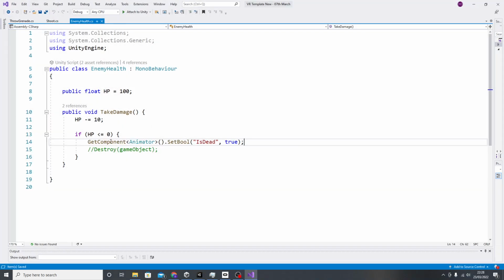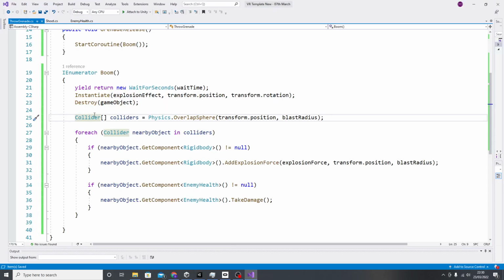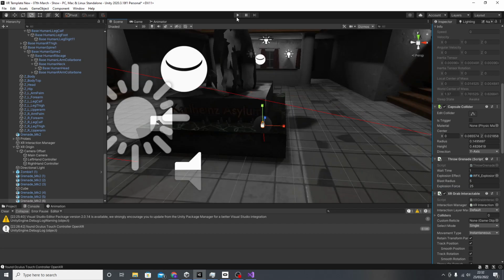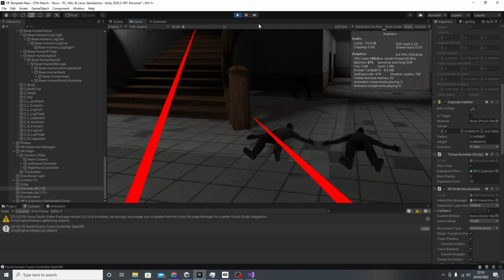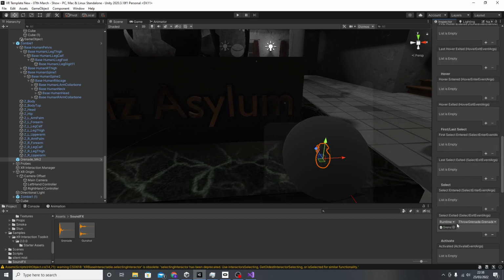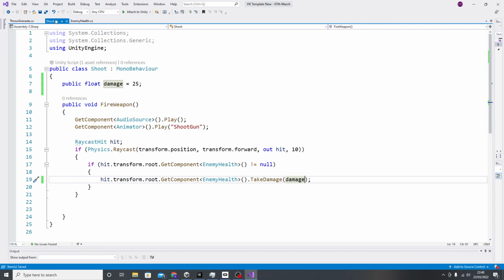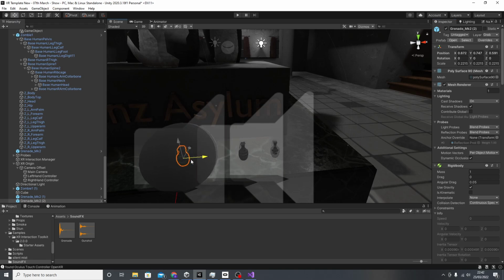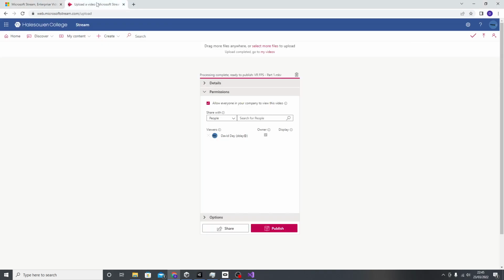VR FPS Part 2 Grenades